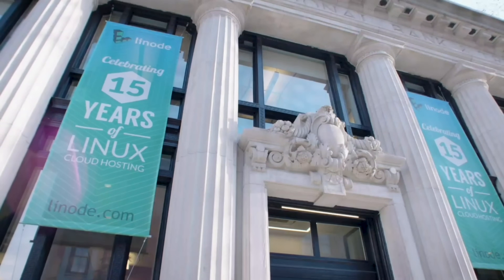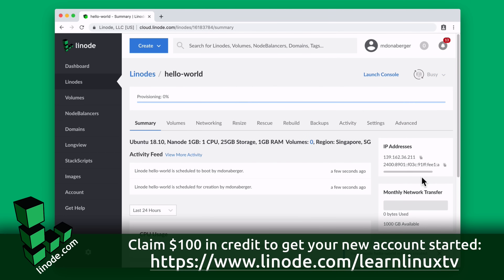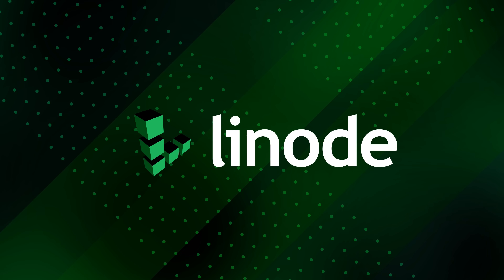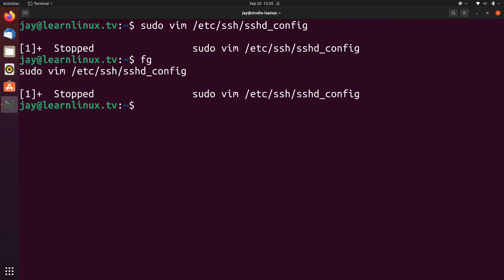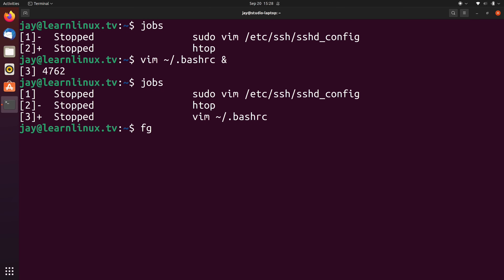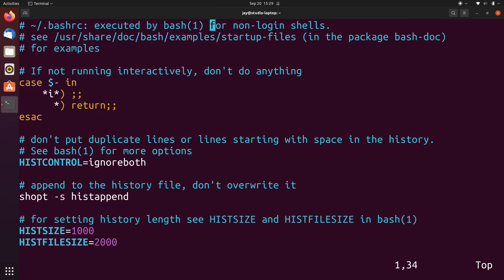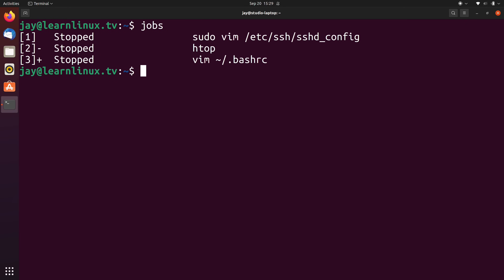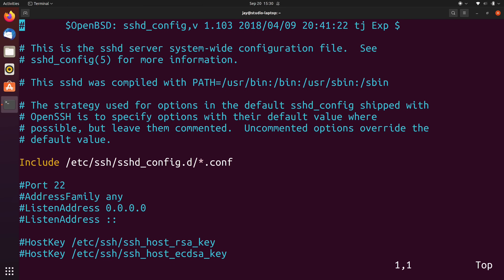Linux Crash Course: Background (bg) and Foreground (fg)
In this episode of the Linux Crash Course (formerly "Linux Essentials") series, we'll take a look at how to send tasks to the background, and then bring them to the foreground. This helps you get the current task out of the way so you can switch to something else, without having to use multiple terminal windows.

Digial Ocean is a great way to quickly spin up some Linux machines!

## Timecodes
00:00 - Intro
02:08 - Quick mention regarding data streams
03:24 - Backgrounding and foregrounding htop
05:53 - Backgrounding and foregrounding a text editor
08:03 - Backgrounding a process immediately at launch
08:40 - Viewing background jobs with the jobs command
09:12 - Bringing a specific job to the foreground

LINUX BEGINNERS SHOULD WATCH THESE ESSENTIAL VIDEOS

VISIT THESE OFFICIAL *🌐 LEARN LINUX TV ON THE WEB*

FAQ
• Which distro do I use?